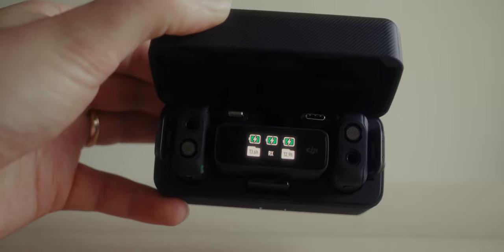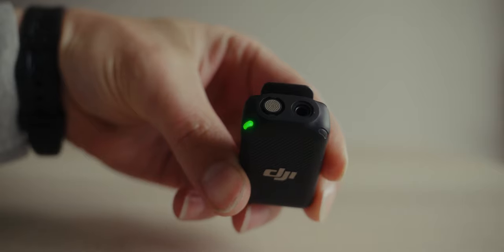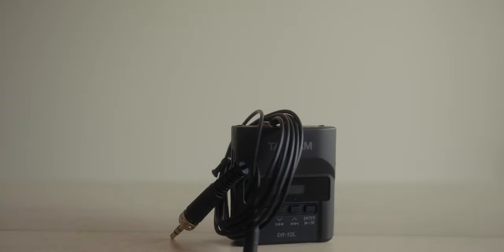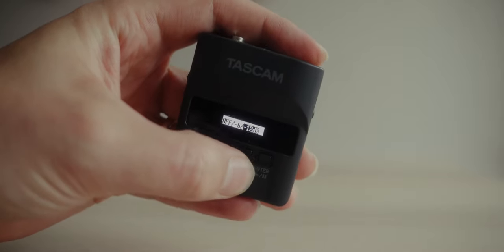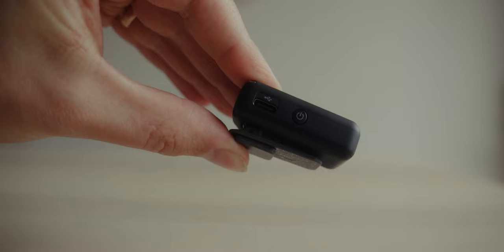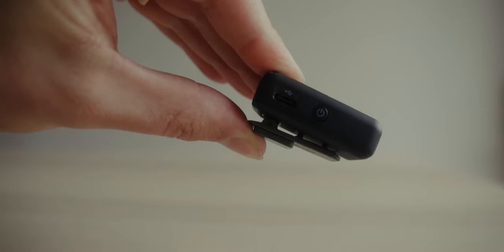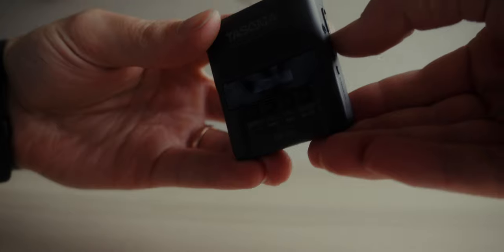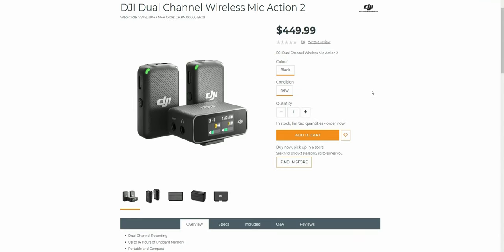The NEW King of Audio for Wedding Films & Filmmakers in 2023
Let's face it: nothing can ruin a wedding film more than poor audio. For years, the Tascam DR-10L has been the industry standard lav mic for wedding films and filmmakers. Today, we compare the new(ish) DJI Mics to the Tascam DR-10L, and see which one is best for wedding filmmaking!